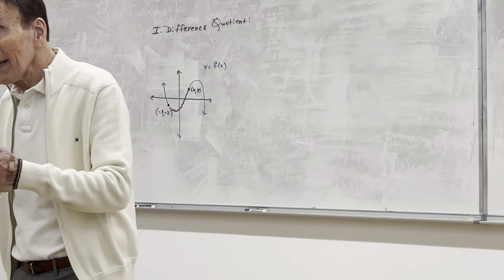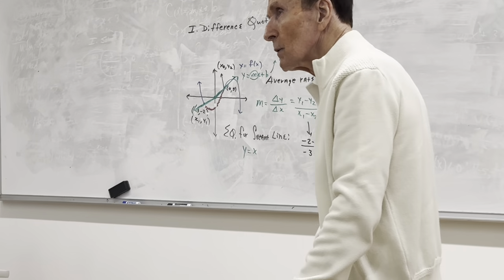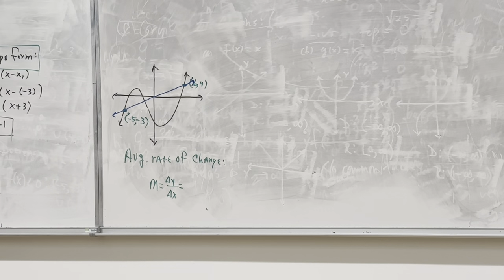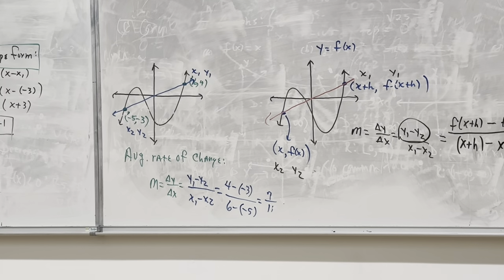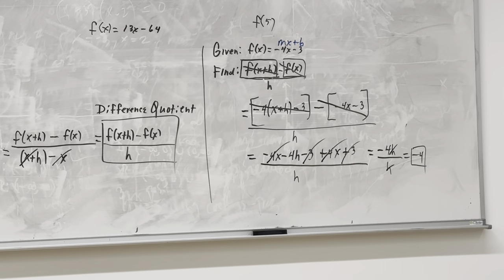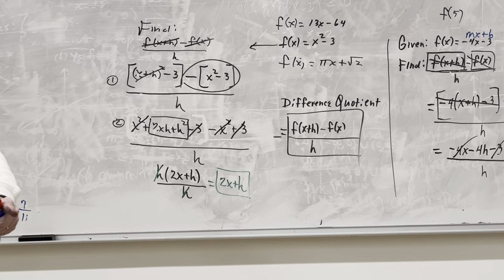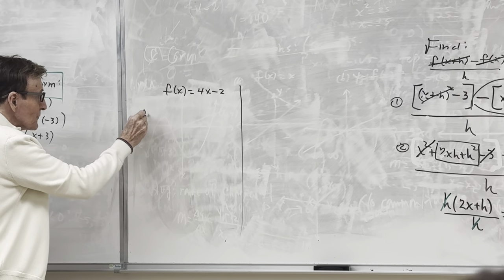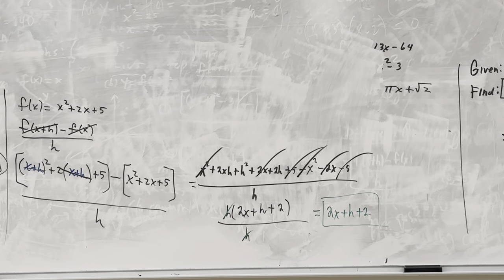SMC MATH2 3.3(3)